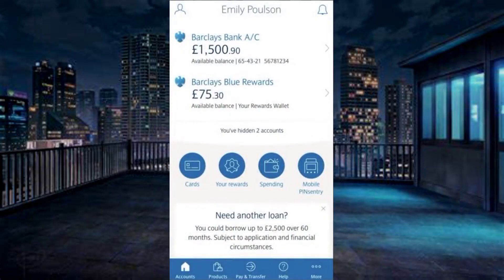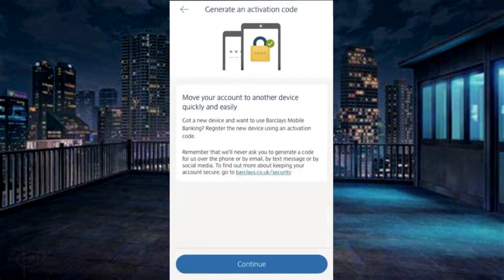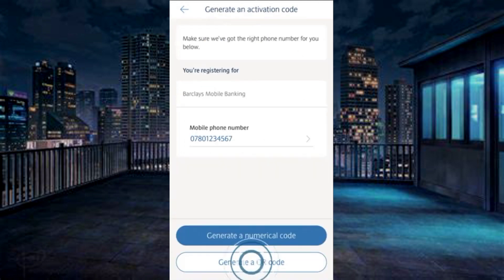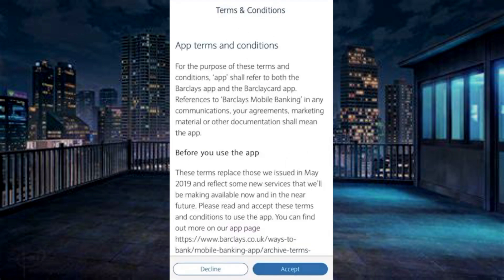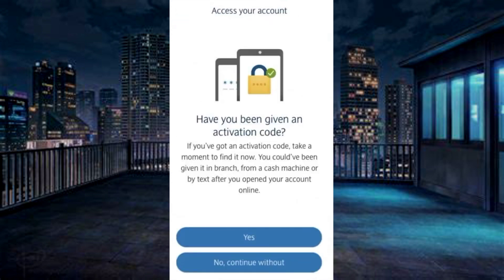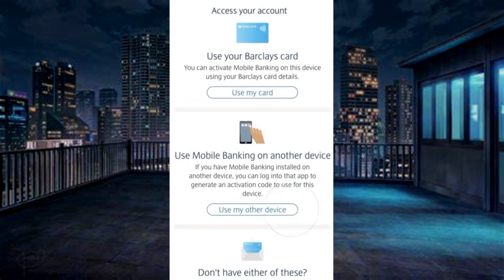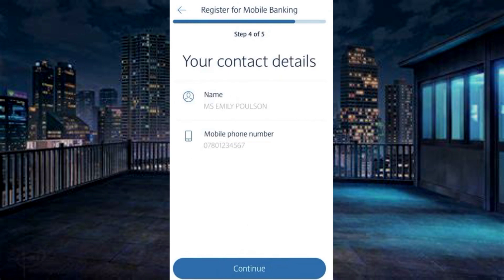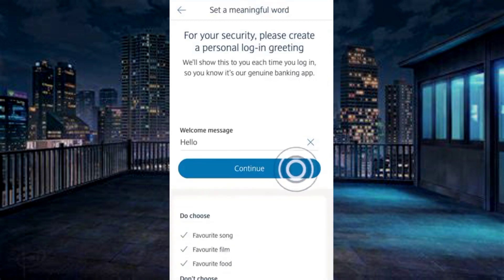Barclays Register New Device Online Banking | Barclays Change Device | Barclays Create Account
To Register a new device, You Require an activation code. First, Login to Barclays account.
From Bottom, Choose help. Tap on register the app on new device. Continue. Tap still wants a
code. Verify the number is correct. Here, You have two ways. Either you can generate numeric
code, Or can generate QR code. Now, Download Barclays app on new device. Tap register for
the app. Create a passcode. Re-enter it. If you have
numerical code, Tap yes, And enter the code. If you have a QR code. Select no. Then select
the account you like to register. Continue. Continue. Yes. Choose to use my other device. Allow
camera access, And Scan QR code. Enter mobile number. Confirm. Continue. If the details
entered are correct, Continue. Enter verification code. Continue. Ok, Continue. Choose
meaningful letter phrase. Continue. And registration is complete.

00:05 Barclays Register New Device  Online Banking